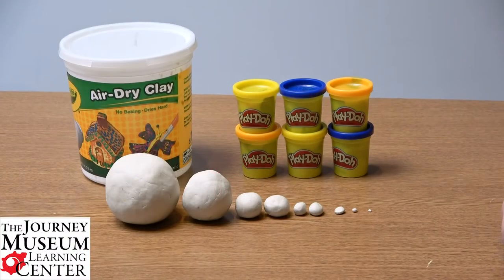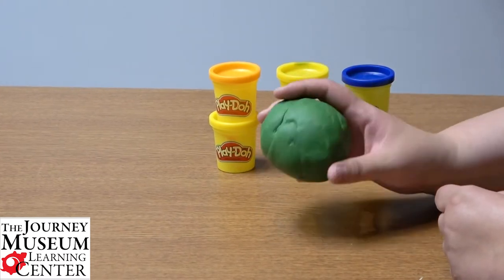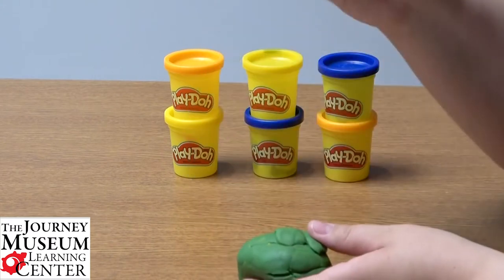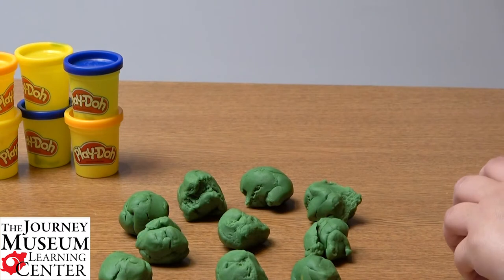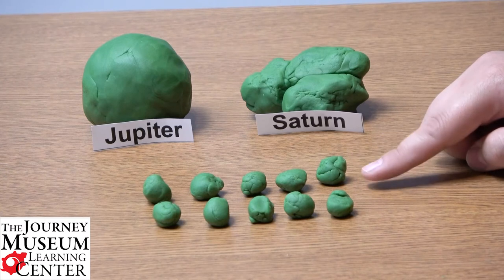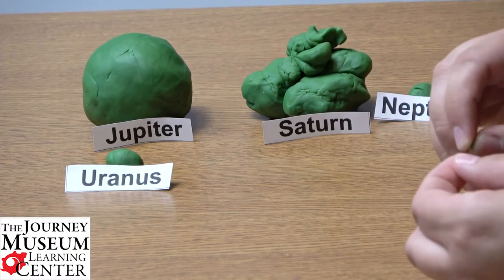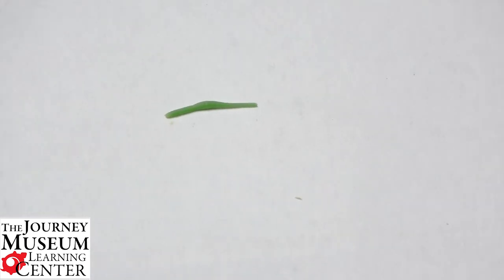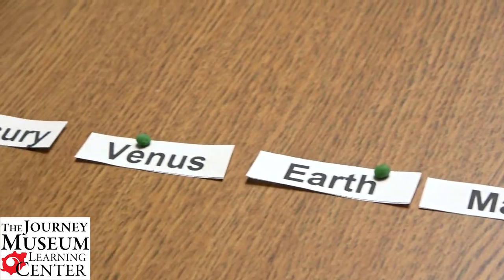Building Planets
Grab some clay or Play-Doh and create your own solar system! This activity teaches about planets, simple division, and size comparison.